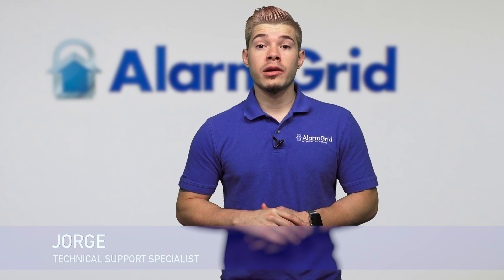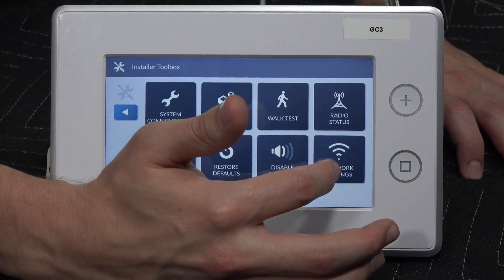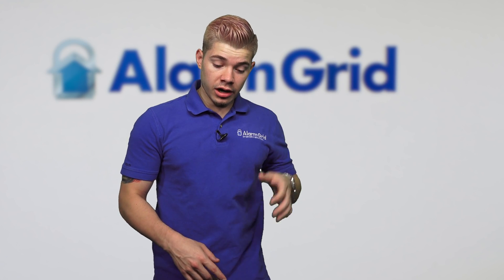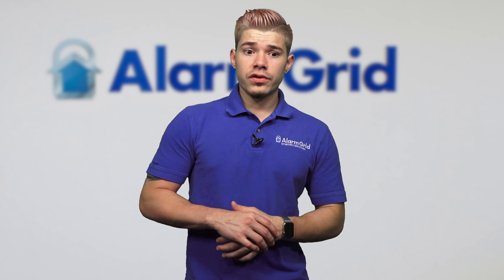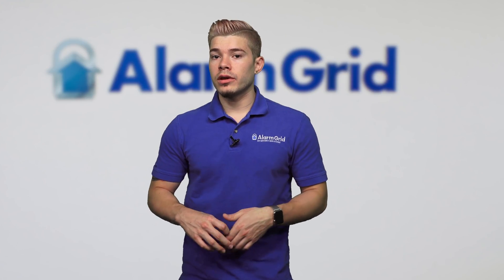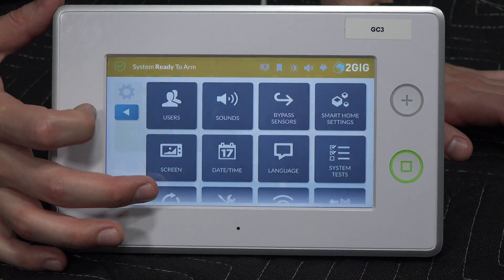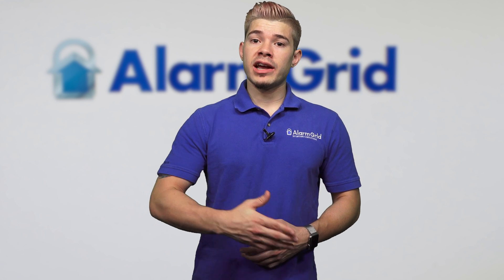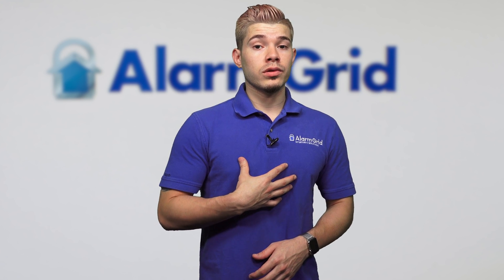WIFI Communication and the 2GIG GC3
In this video, Jorge talks about using WIFI communication with the 2GIG GC3. The security panel comes with a built-in WIFI card for this purpose. Once the WIFI has been configured, it will serve as the primary communication path for the GC3. But a cellular communicator is needed to access Alarm.com.

Right out of the box, the 2GIG GC3 System is ready for WIFI communication. The Network Settings menu for configuring the WIFI can be accessed using either the Installer Code of the Master Code. The WIFI option is configured under "Wireless Network". A user can choose any WIFI network that is within the signal range of the panel. The symbol to the right of each WIFI network shows how strong the signal strength is. The user will need to provide the network password to successfully connect to the WIFI network.

The benefit to using WIFI connectivity with an alarm system is that it will provide very fast communication speeds. It is also generally reliable, and the signals will go through consistently. But the problem with many WIFI networks is that they will sometimes go down for short temporary periods of time, often seemingly for no reason. Whenever this happens, the system will be left unmonitored. Additionally, a WIFI network is dependent upon electricity, and if the power goes out, so will the monitoring service. And another downside to WIFI is that it cannot be used alone to access Alarm.com.

While WIFI is generally a good communication path for the GC3 System, nearly all users will want to have cellular backup. This requires adding an Alarm.com cellular communicator to the system. Cellular service is almost never down or unavailable, and it is unaffected by power outages. This makes it considerably more reliable than WIFI communication. Once a cell radio has been installed, the GC3 can use WIFI as its primary communication and cellular service as its backup. Additionally, the system will be able to connect with the Alarm.com interactive service.